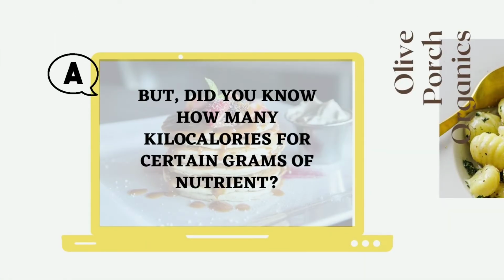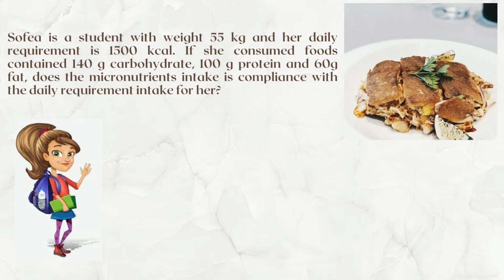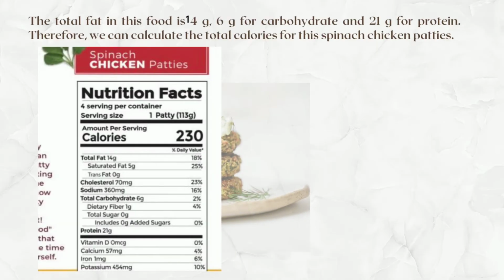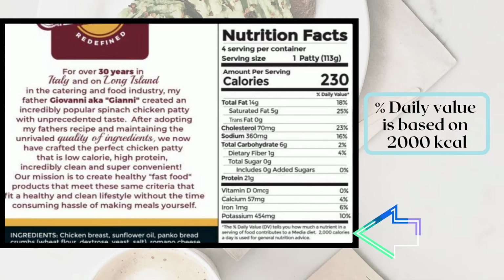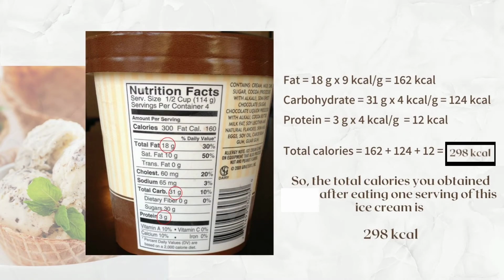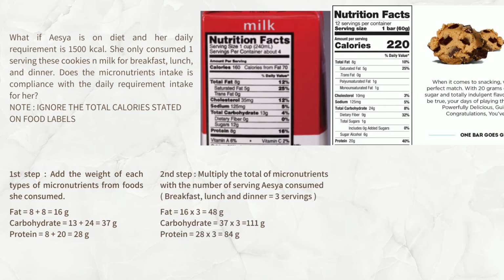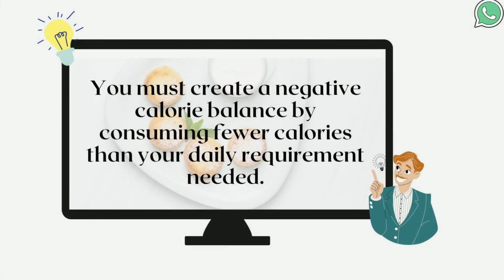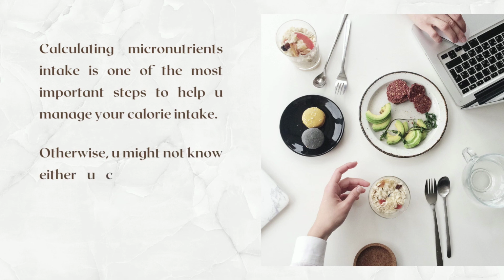MICRONUTRIENTS INTAKE CALCULATION